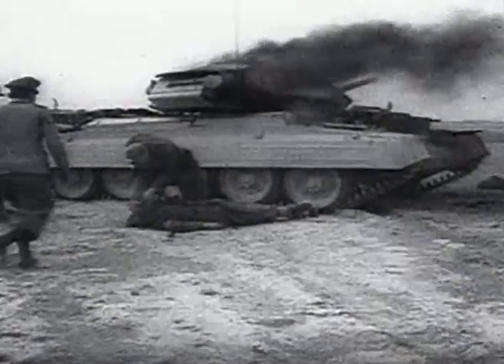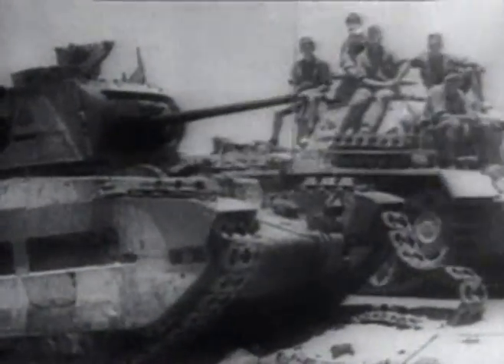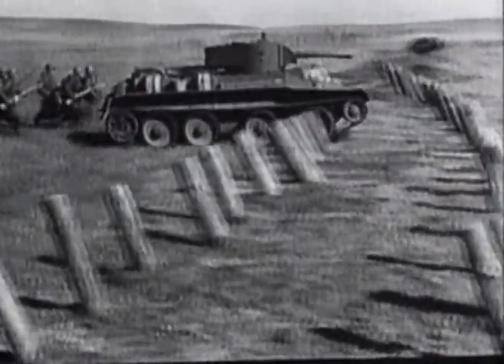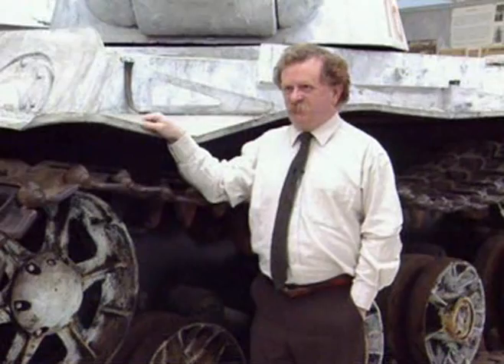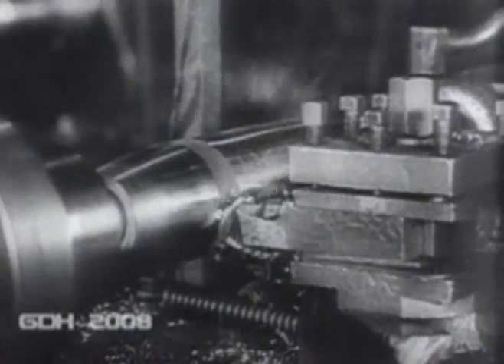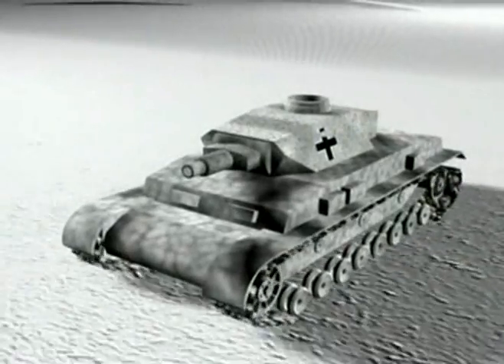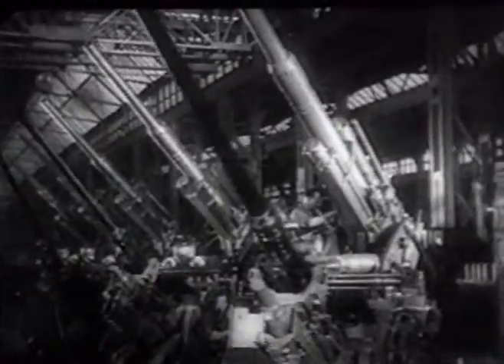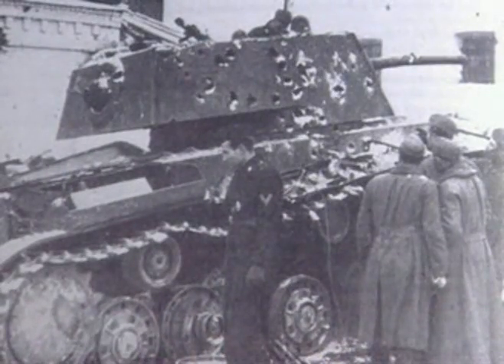(3/5) TANKS! Steel Tigers (GDH)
This episode of TANKS! examines the development of tanks from 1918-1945

The British were the main developers of tanks and tank warfare during World War I. In fact Britain was the first nation to coin the word; tanks! A tank was a cover story for armored vehicles actually containing water reserves rather than a weapon. The 400 tank attack at Cambria was considered a limited success. The Germans, who possessed little tank warfare ability, was impressed at the scope of the offensive.

At the outbreak of World War II German forces relied heavily on the Panzer I and II. The Panzer I was nothing better than a light half-track with a 7.92 machine gun. The Panzer II possessed little use as an anti-tank platform. The Panzer II possessed a 20mm cannon.

During the invasion of France, the French actually possessed superior tanks. The Char-B and S-35 armor plating and cannon was superior to the Panzer III and IV. However, the Germans tactics, radio communication and coordination with air force units, was far superior to the Allied Forces.

Prior to the 1941 German invasion of the Soviet Union, Germany suffered from victory disease. They did little to improve their vehicles. During the initial offensive into the USSR the fast but vulnerable T-28 and BT-7 were little match for light anti-tank guns and tactics. The Soviet vehicles were lost by the thousands. The first appearance of the Soviets T-34 was believed to be in central Russia. The emergence of the T-34 was an incredible shock to the Germans. The 37mm and 50mm anti-tank cannons simply bounced off the T-34s armor. Only anti-tank infantry teams and 88mm duel-purpose guns could defeat the T-34.

The Germans answer to the T-34 was the Tiger and Panther. Both were superior to the T-34. Despite initial teething problems the Panther would emerge as probably the best tank of World War II. The Panther had excellent sloped heavy armor, a high-velocity 75mm and great road speed. The King Tiger would emerge as the most powerful tank of World War II.

British and American tanks were at least a year behind the USSR and Germany. The Sherman armor protection and firepower was woefully inadequate to combat even the Panzer IV. The Sherman suffered from a distinctive high profile and was a simple target to hit. The Sherman Firefly possessed a 17 pounder (77mm) cannon and could penetrate the Tiger and Panthers side armor at distance. However, the Firefly was developed for use in the British Army only.

Enjoy this episode of TANKS!